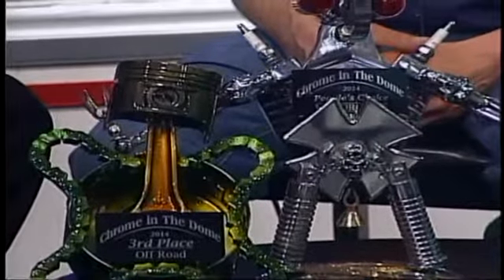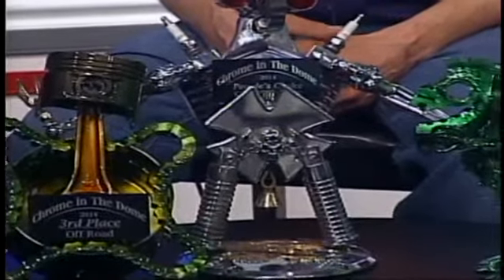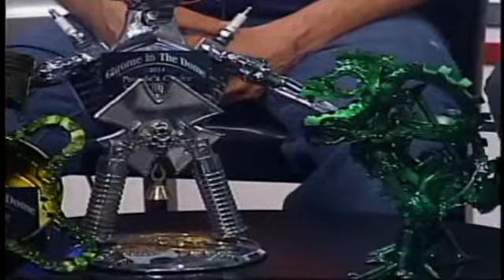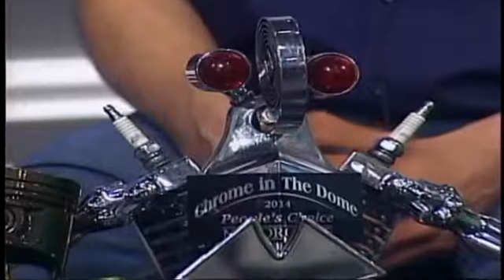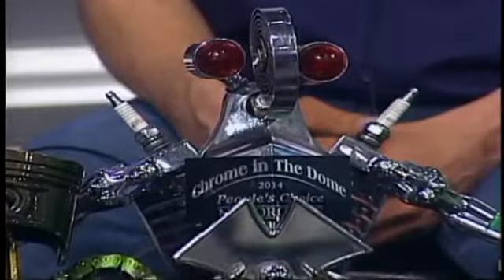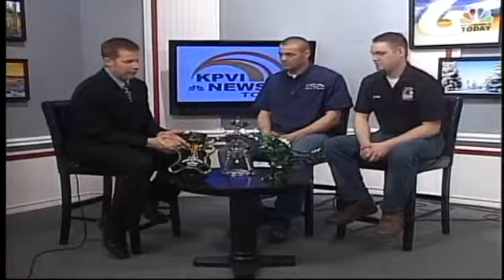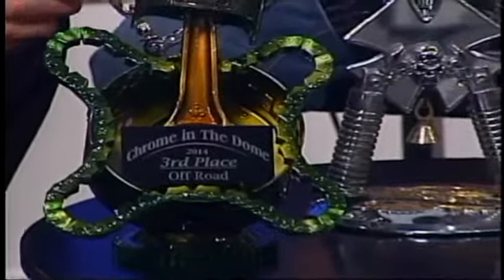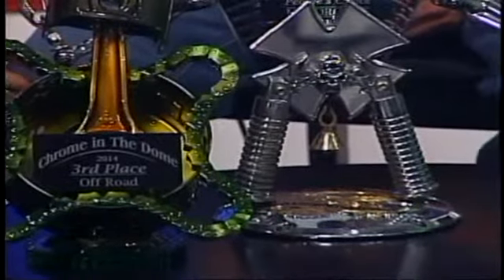Chrome in the Dome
One of East Idaho's biggest car shows hits the floor of Holt Arena this weekend with the 2014 edition of Chrome in the Dome. Find out what's new for this year with Idaho State College of Technology Instructor Brock Gunter and student John Armstrong.